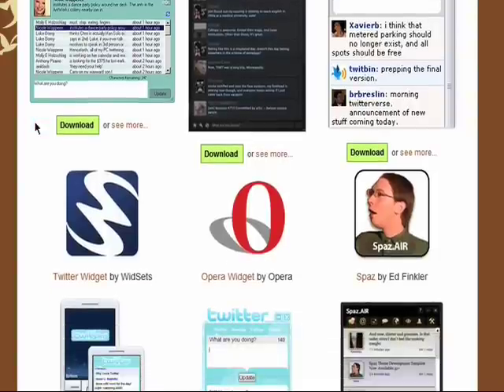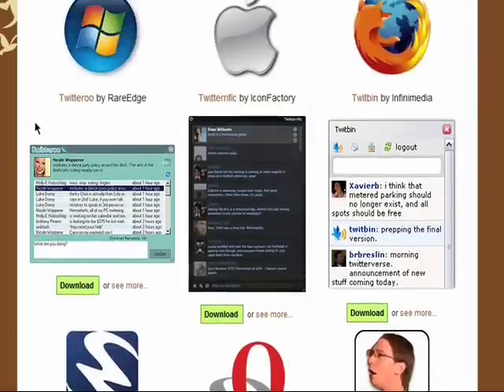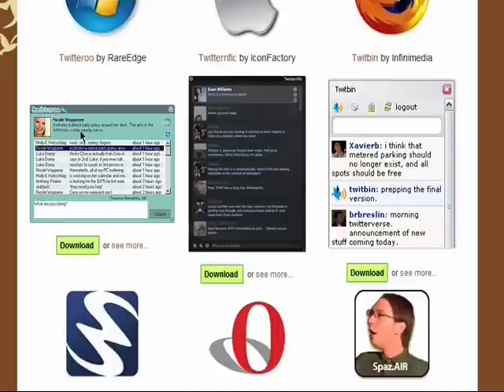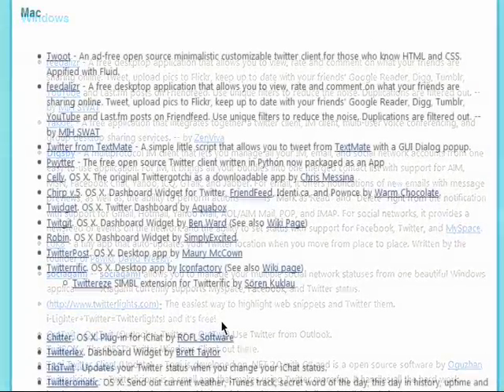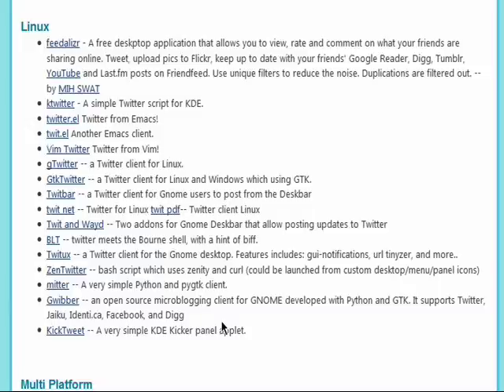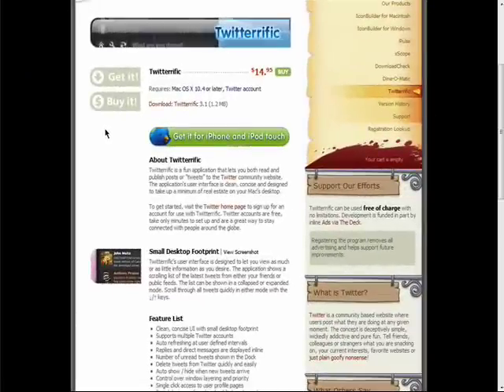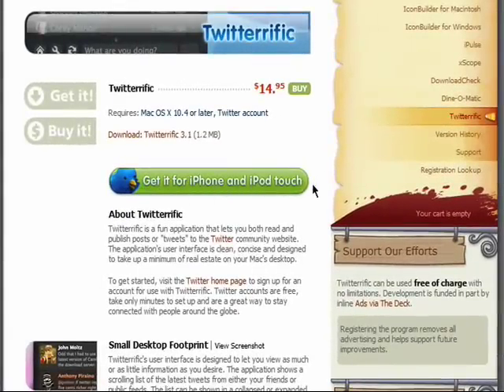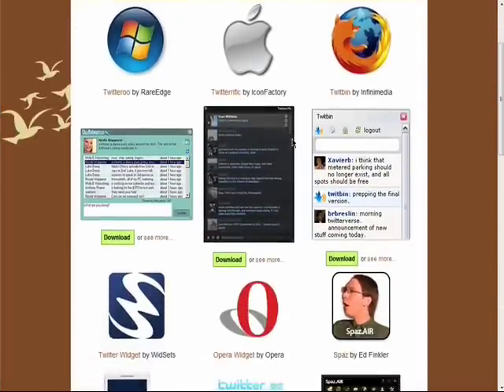Learn how to post to Twitter with different methods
Keeping your peer group well informed by sending tweets from the Twitter web site is all well and good but to really unlock the power of Twitter requires digging just a little deeper.  A Internet tutorial by butterscotch.com.